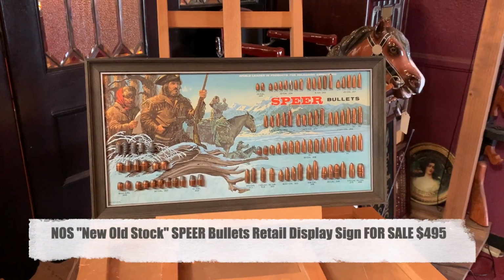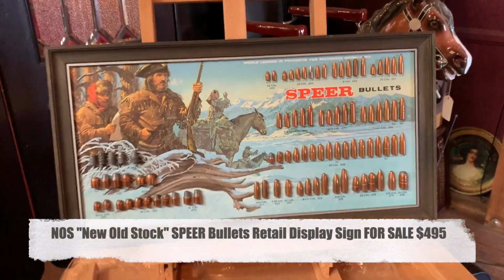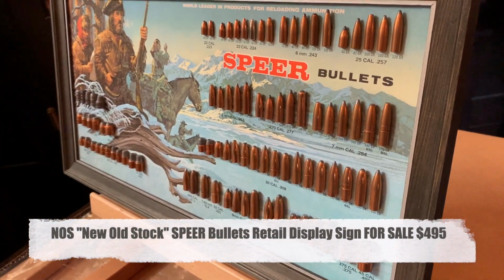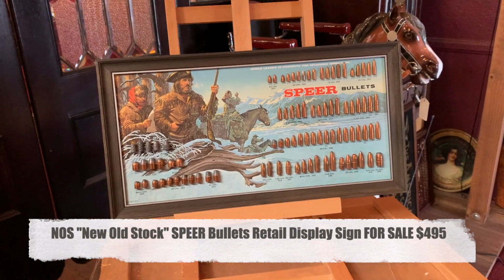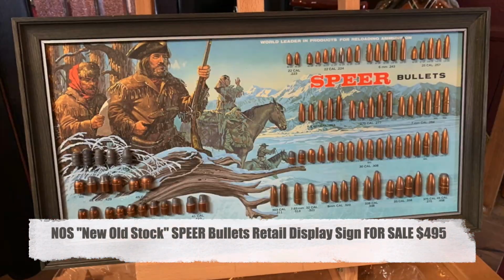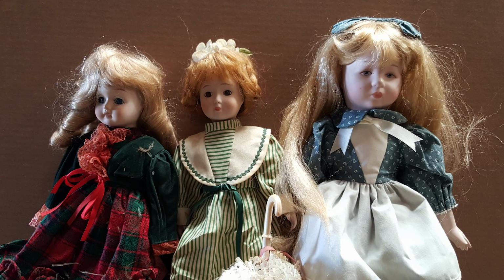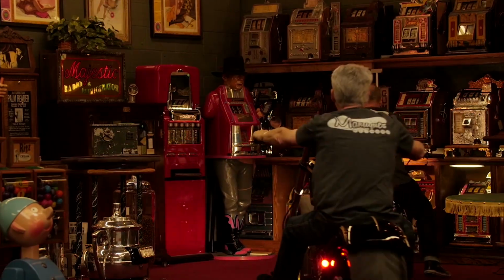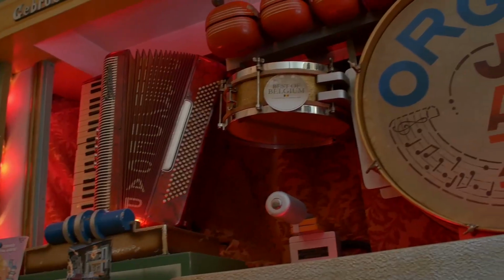NOS "New Old Stock" SPEER Bullets Retail Display Sign SOLD FOR $495